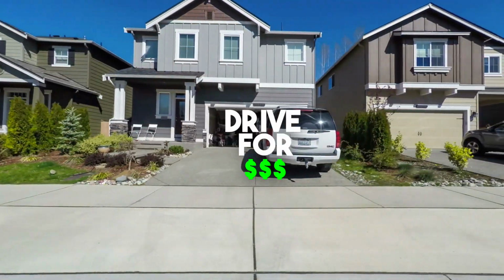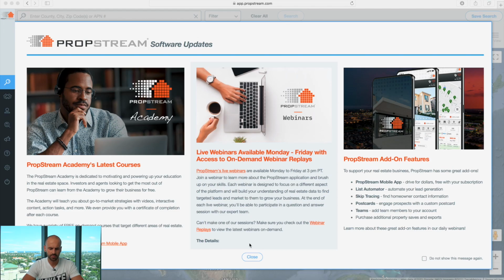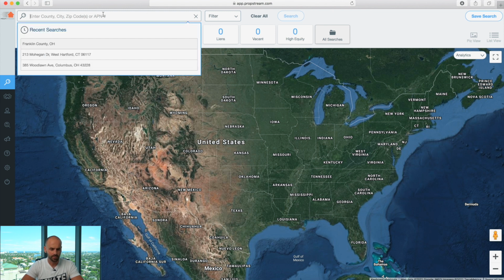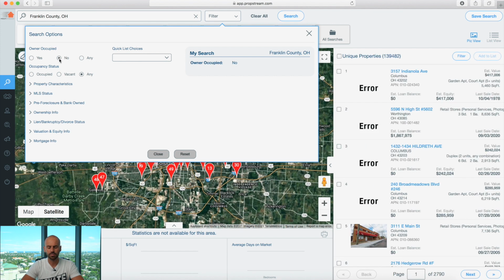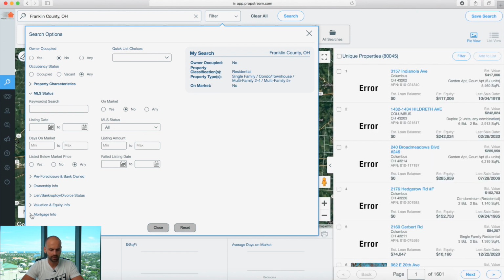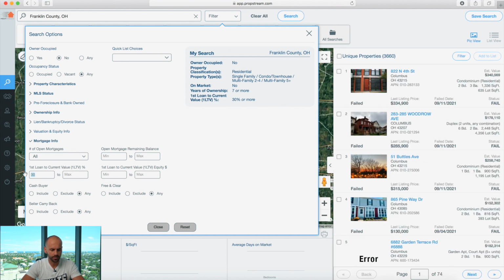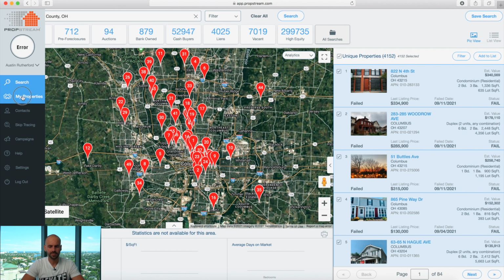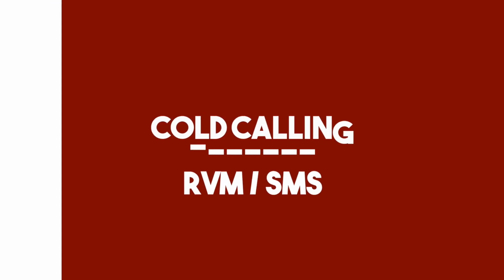How to Find GREAT Deals – Motivated Sellers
Skiptracing discount!

The only way to get GREAT deals is to find your own motivated sellers. To find your own motivated sellers you need to market to sellers directly to get them interested in selling you their property.

The best way to get lists to market to is by buying a large list of data and marketing in volume. If you only market to one seller the chances they sell to you at a discount is very small! But if you market to a lot of people then the chances one of them sell to you at a discount is much higher!

In this video I am going to show you the best way to get data so you can market to sellers to be able to buy houses at a discount!

Learn EXACTLY how you can get started in real estate and close your first deal in the next 30-60 days. I show you STEP by STEP how to do it here!

Get free data/lists, run comps and get accurate ARVs, and find cash buyers (We use this every single day in our office - Propstream)🏠

Start trading Crypto Currencies today w Voyager. Use the link below and trade $100 and get $25 of free Bitcoin deposited into your account 🔥 (Use HZFLIW)

📚 My top 10 books that changed my life and taught me real estate 📚